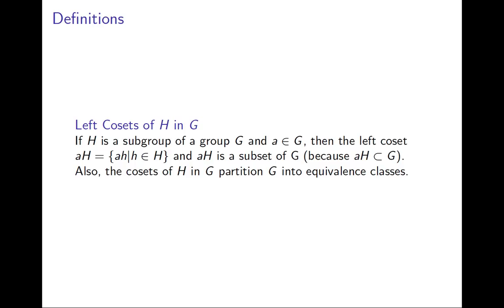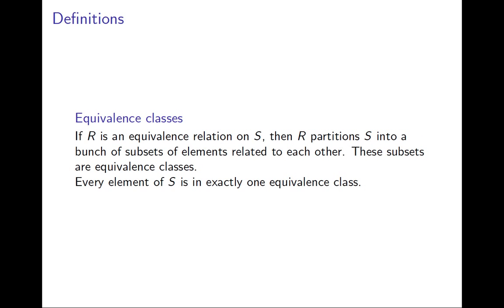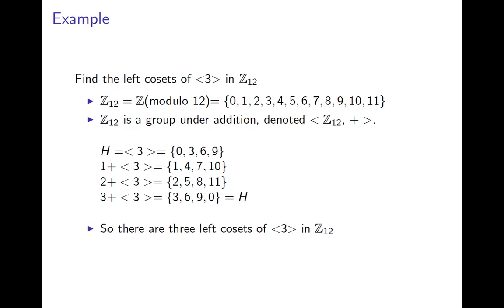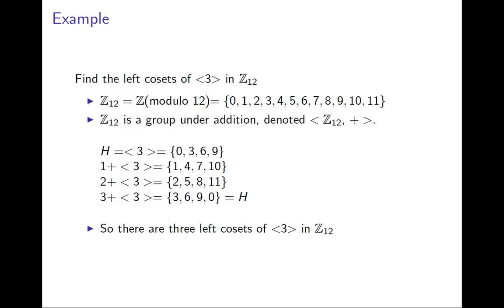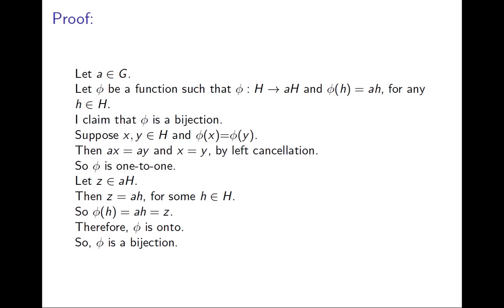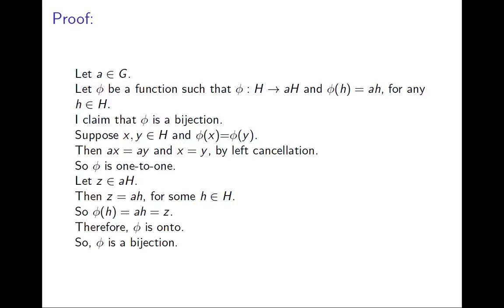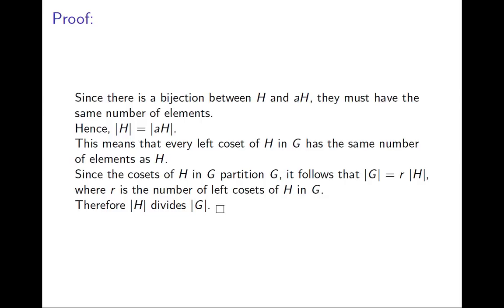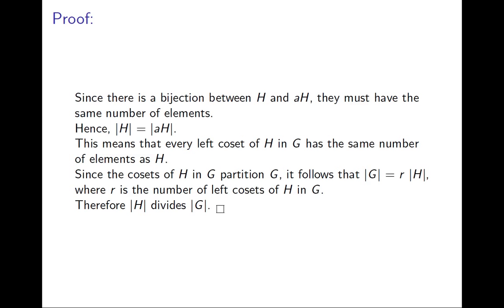Proof of Lagrange's Theorem